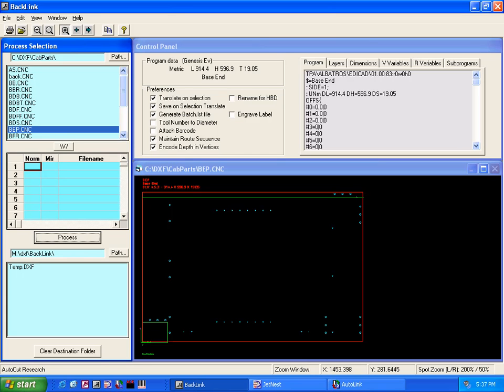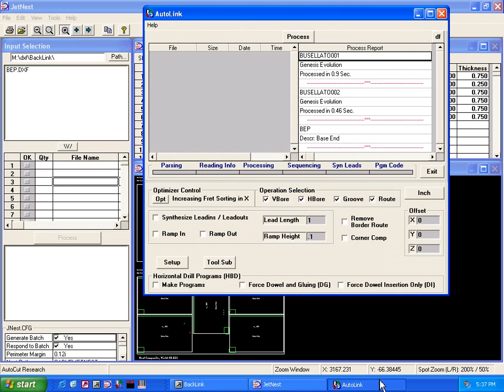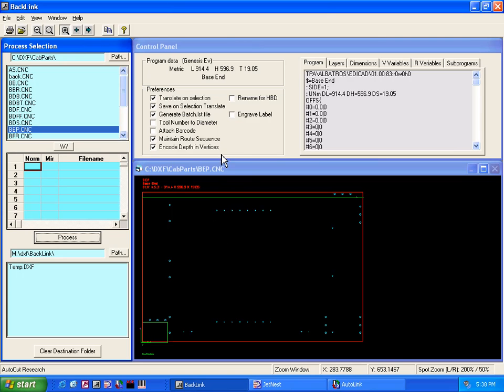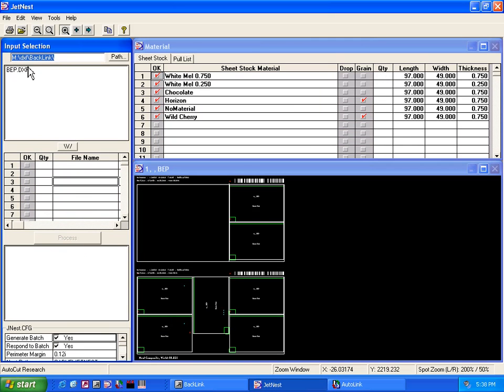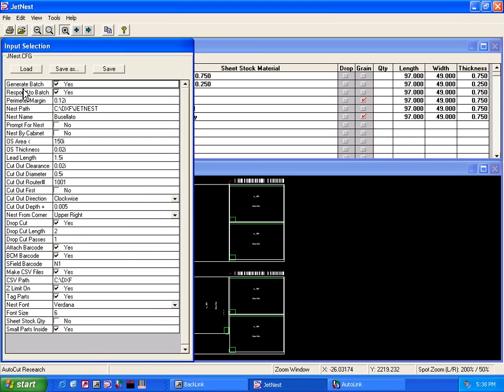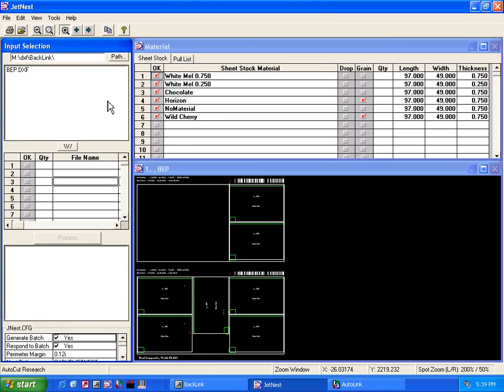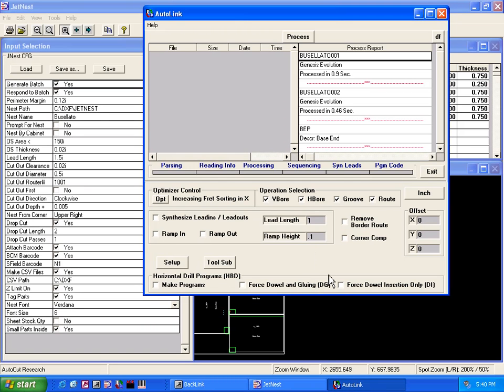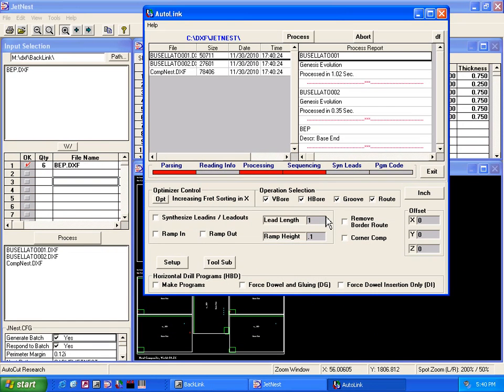Jetnest Tutorial 03